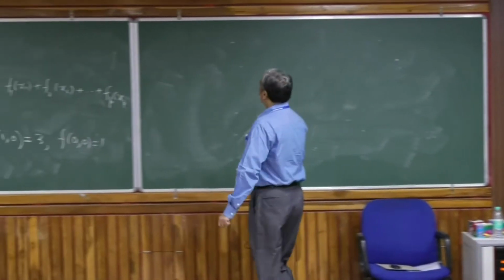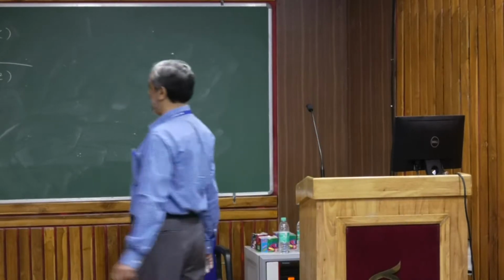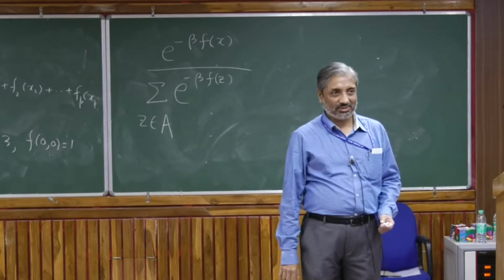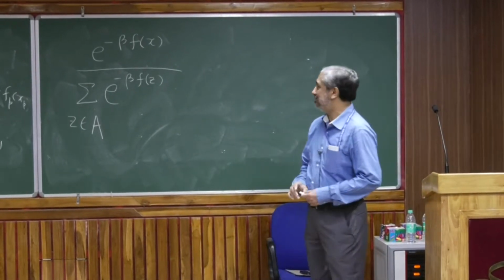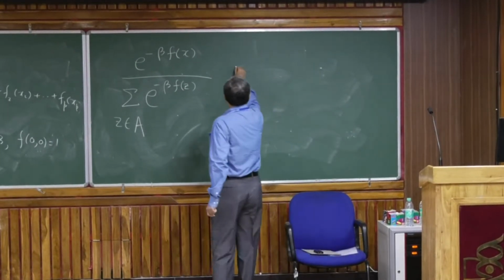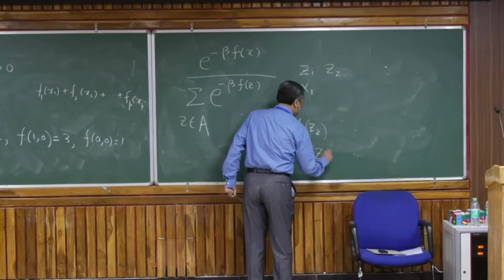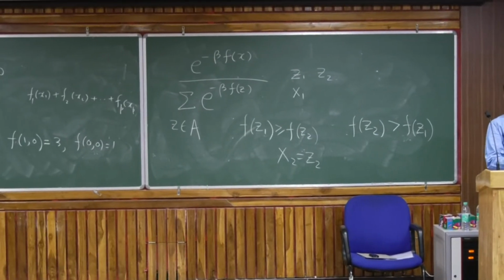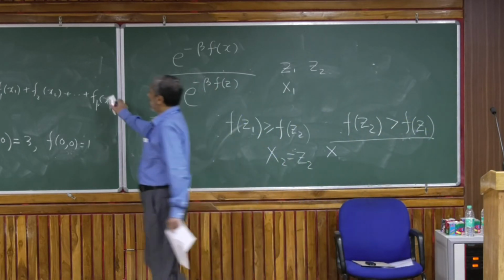Markov chain P Chaudhuri part15